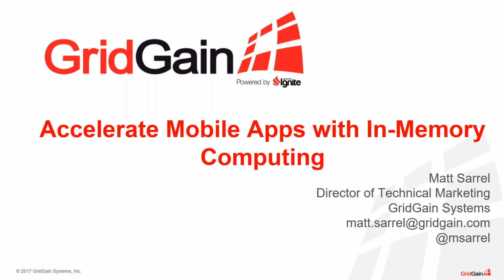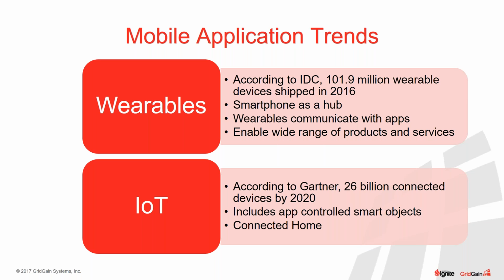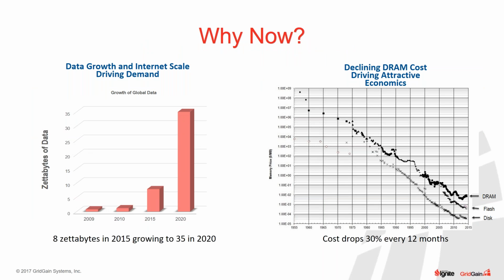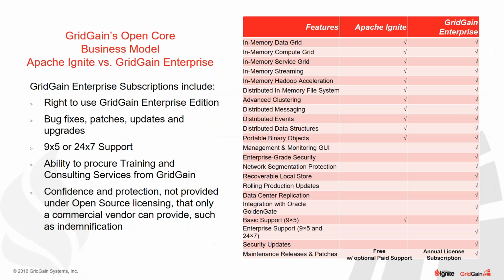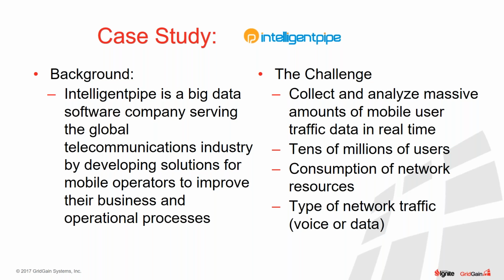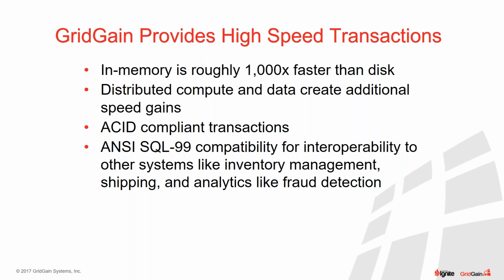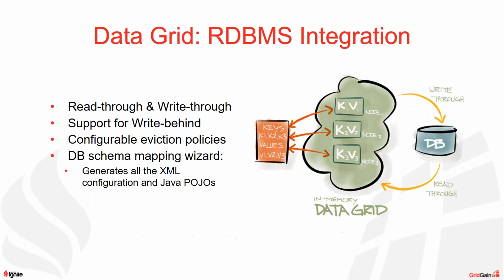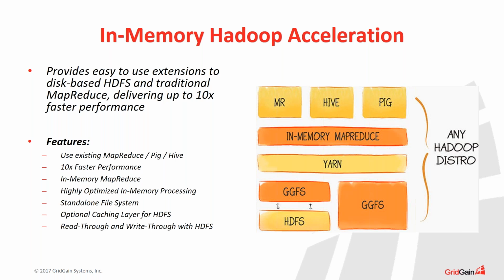Accelerate Mobile Apps with In-Memory Computing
For a complete list of upcoming webinars,
During this webinar, we will discuss the use of in-memory computing to support the following:

Real-time streaming data analytics
Geospatial functionality and analytics
High-speed transactions
Fast content delivery

At the end of this webinar, you will understand how in-memory computing can help your organization develop high performance and highly scalable mobile apps.